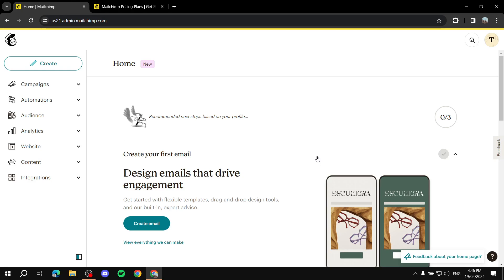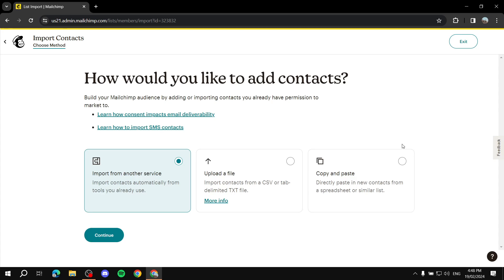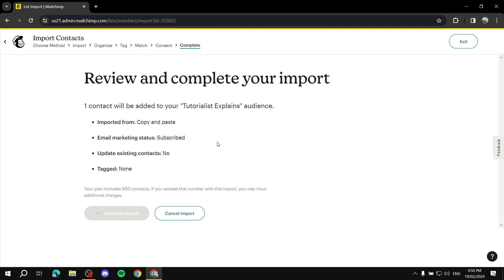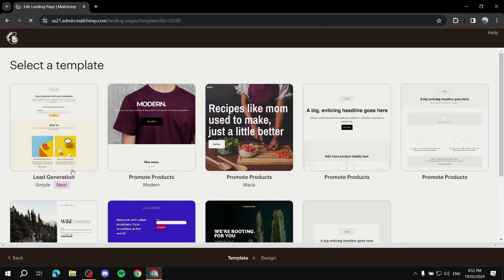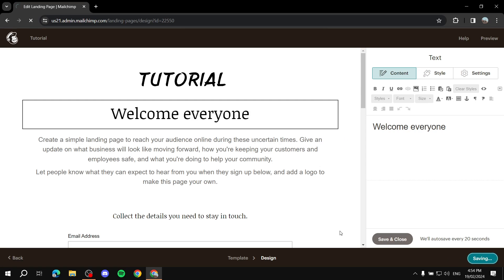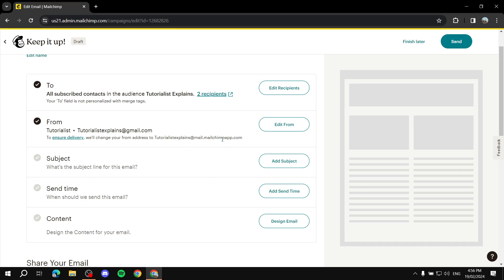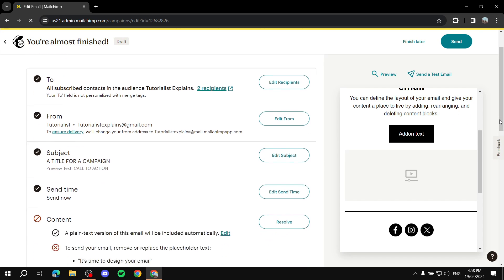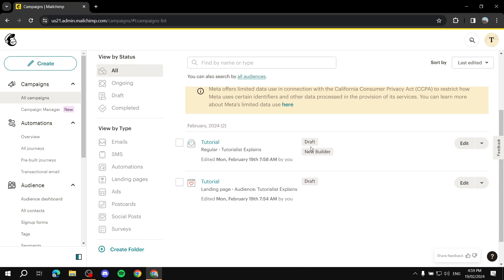How to Create an Email Campaign in Mailchimp | Mailchimp Email Marketing Campaign for Beginners 2025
How to Create an Email Campaign in Mailchimp
If you are looking for a video about Mailchimp Email Marketing Campaign for Beginners, here it is!